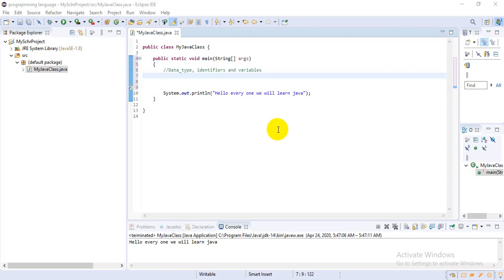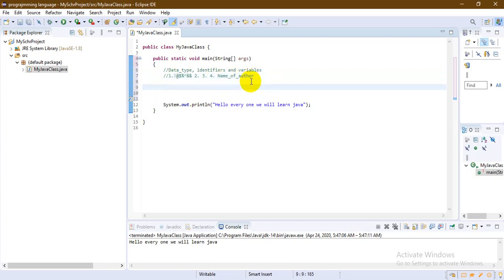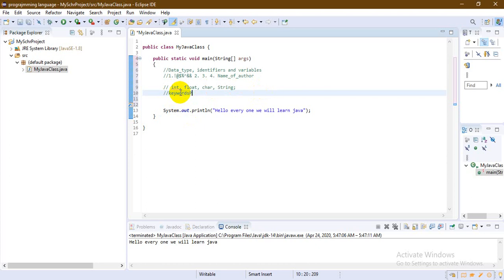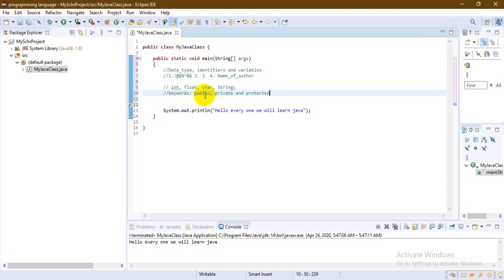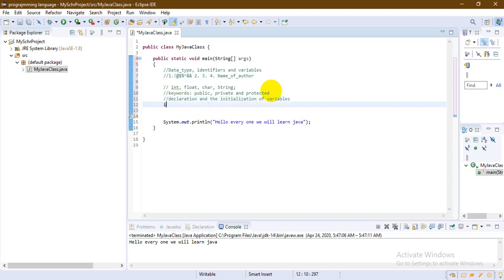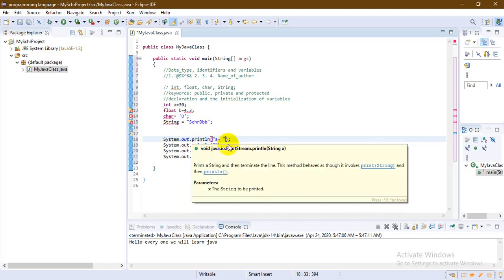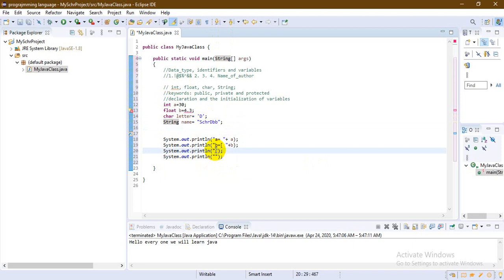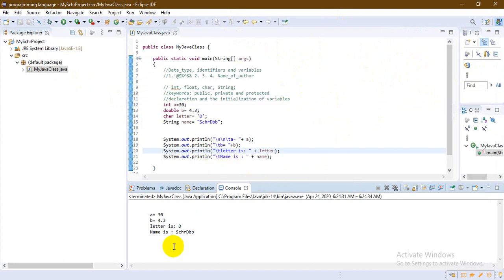Data type, identifiers and variables in java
learn how to manage your memory with java programming and assign values to this using these videos.